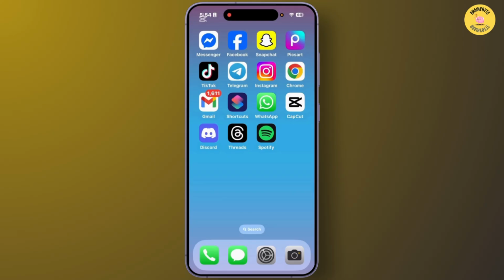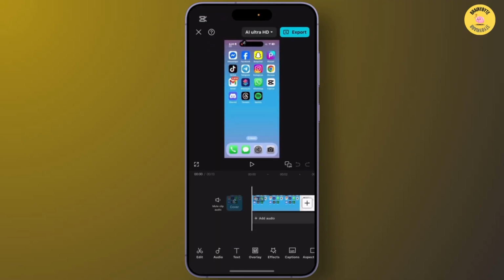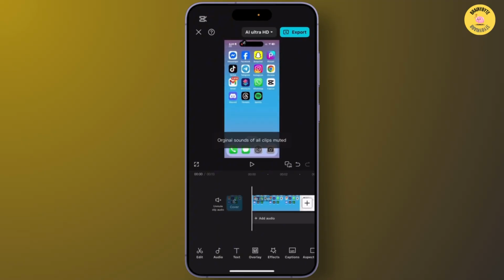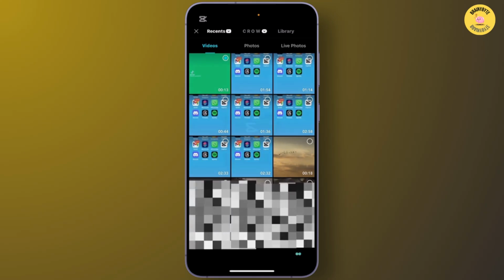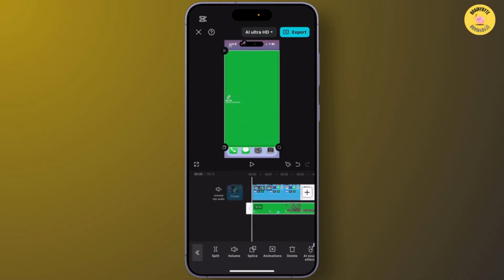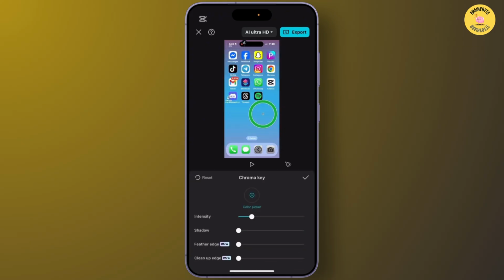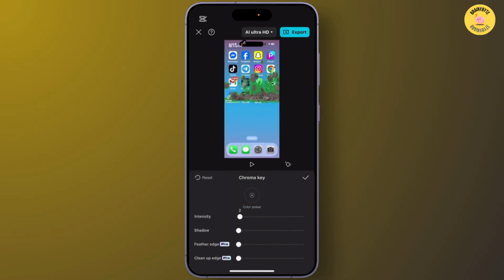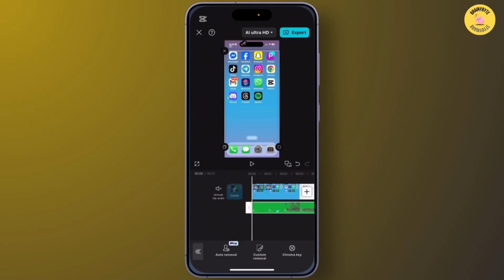How to Replace Green Screen in CapCut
Learn how to replace green screen in CapCut quickly and easily in this step-by-step tutorial. Whether you're editing YouTube content or TikToks, this CapCut green screen tutorial has everything you need to know.

In this video, you'll learn how to use green screen in CapCut using the Chroma Key tool. We'll show you how to remove green screen in CapCut, apply the green screen effect, and make your edits look professional with minimal effort.

Timestamps:
0:00 Introduction
0:18 Step 1: Importing Your Green Screen Clip
0:42 Step 2: Using Chroma Key to Replace Background